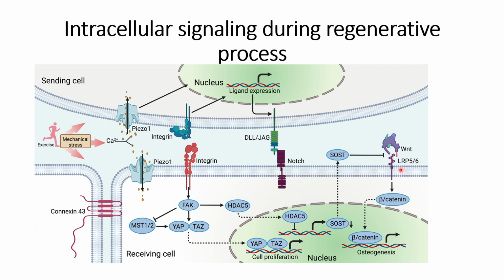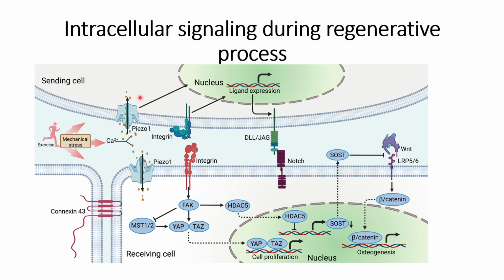Exercise effects on Intracellular signaling during the regenerative process Code: 578